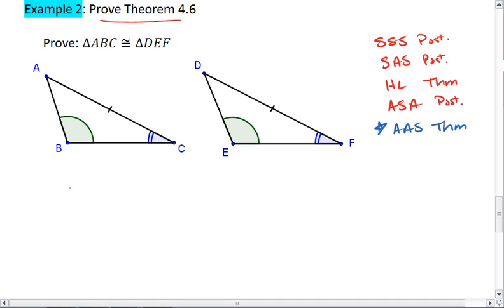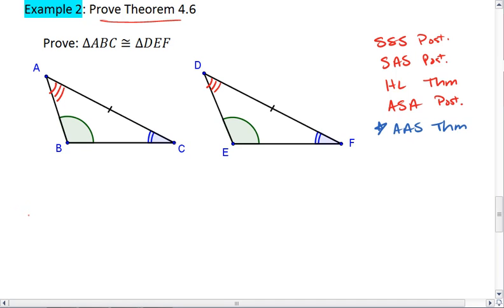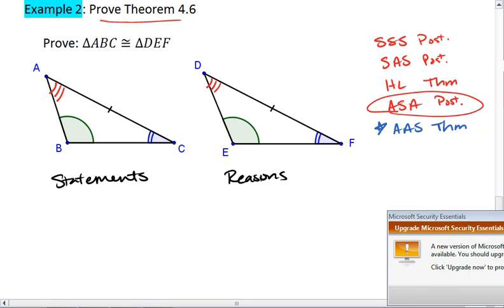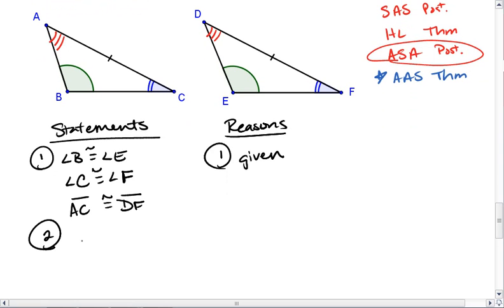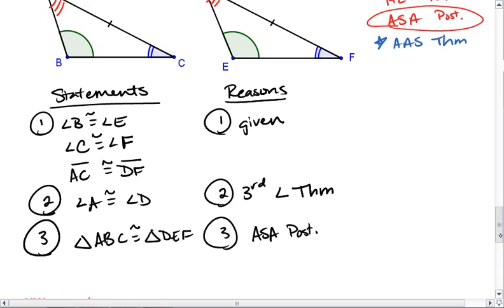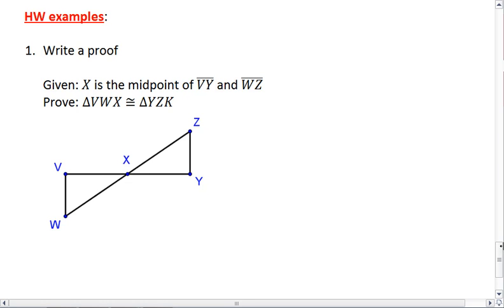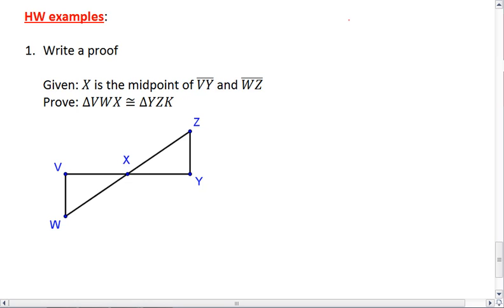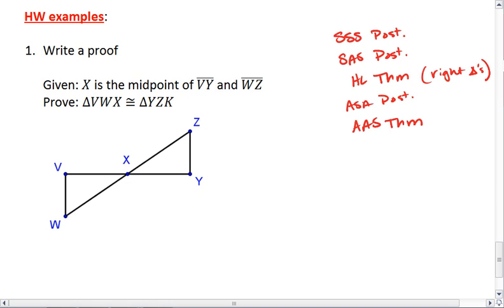4.5 (3 of 4) ASA and AAS Triangle Congruence.mp4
Proving triangles congruent using ASA postulate and AAS theorem.